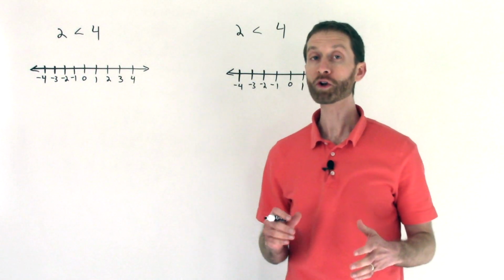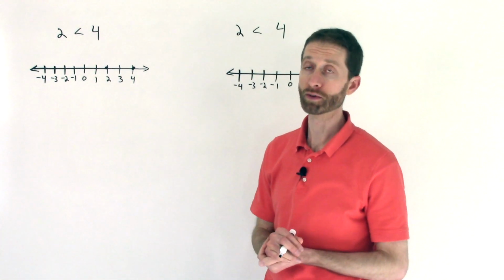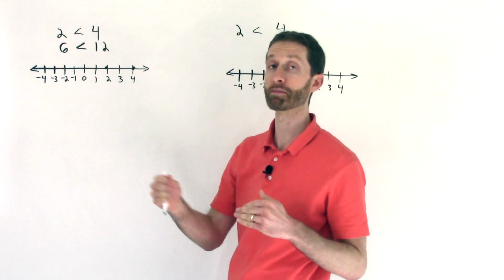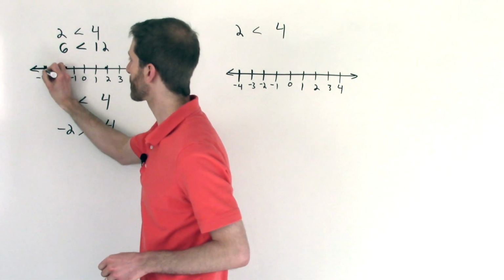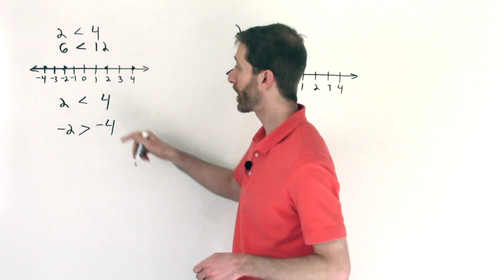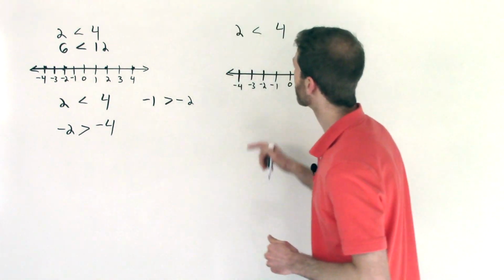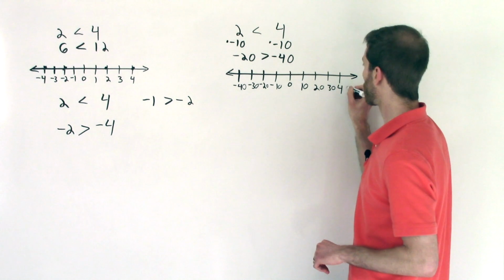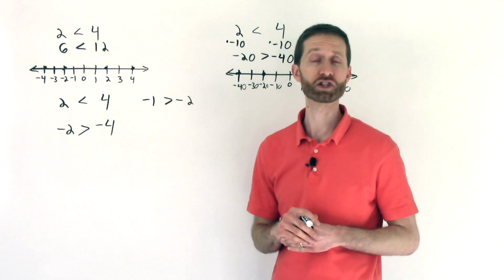4 3 Video 1 Why We Switch Inequality Signs